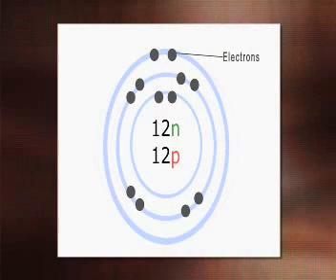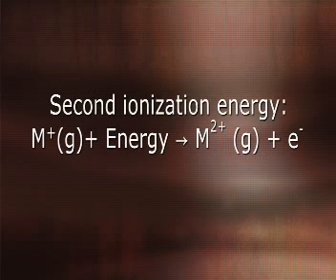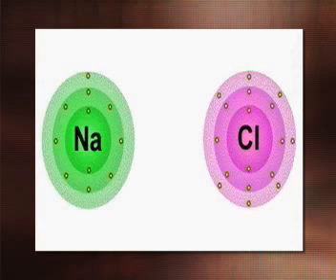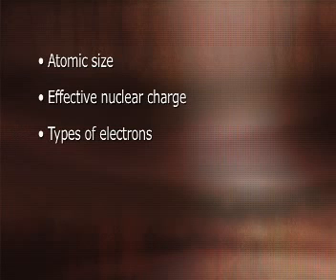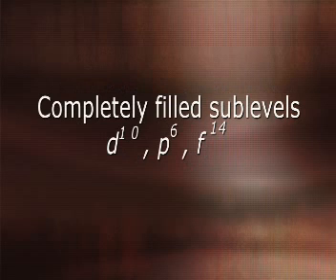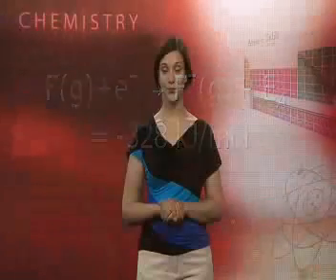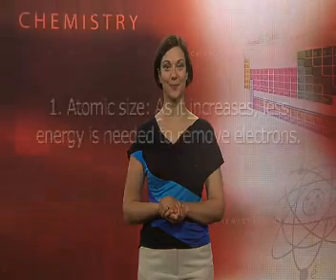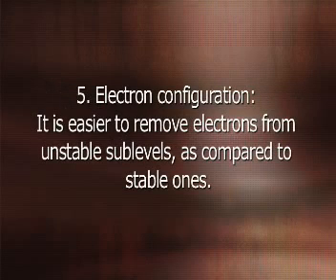Chemistry Grade 9: Unit 2 Periodic Property Within a group part 2